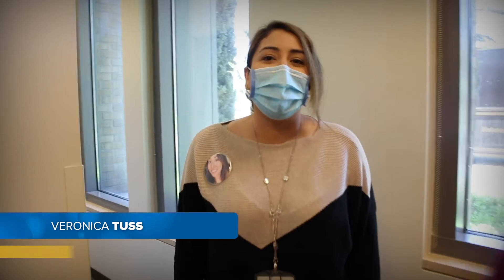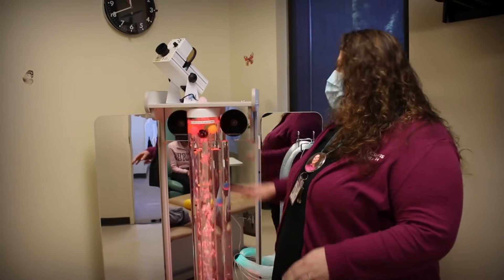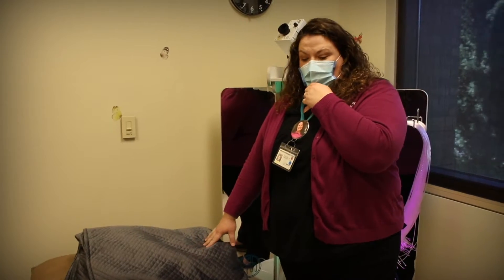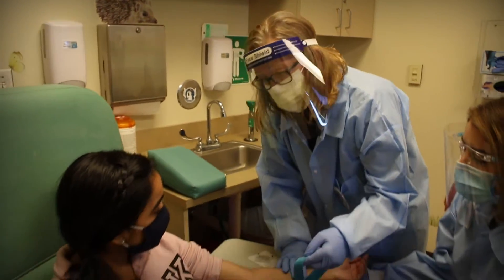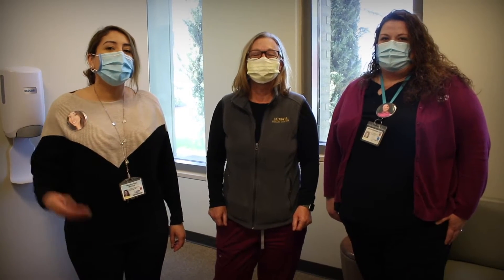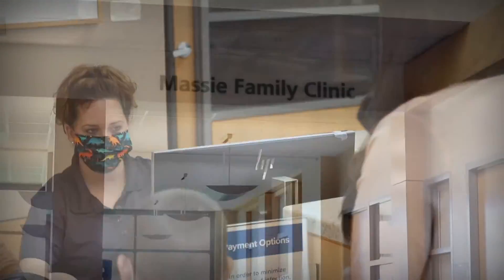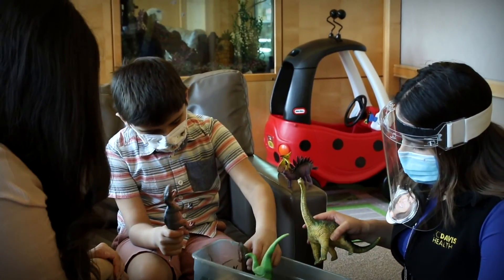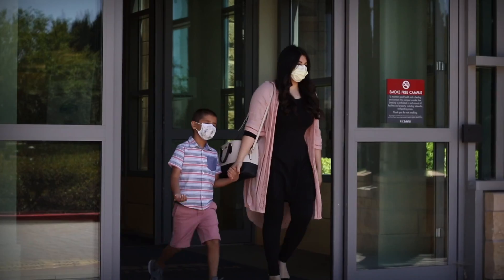Getting blood drawn at the UC Davis MIND Institute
The child life team at the MIND Institute demonstrates the techniques used to make a blood draw a more comfortable experience for kids.